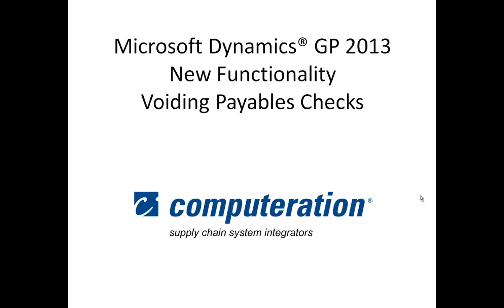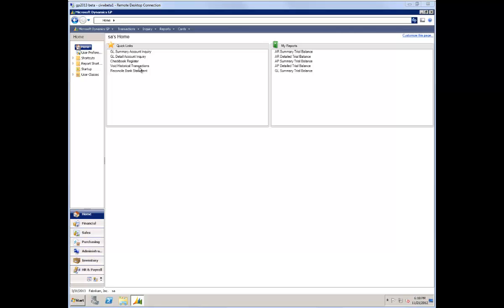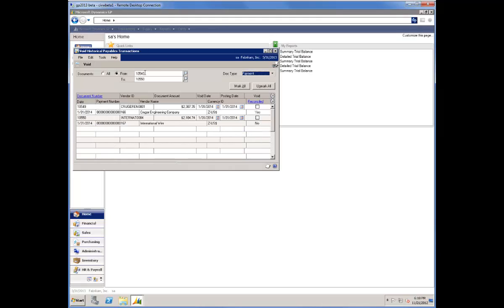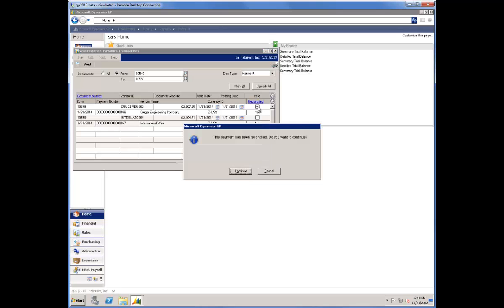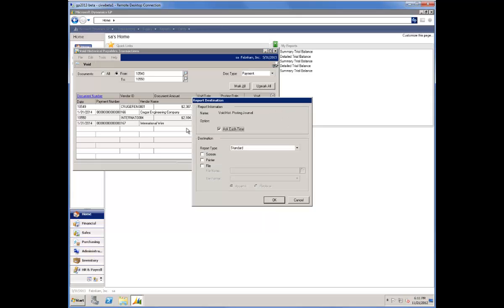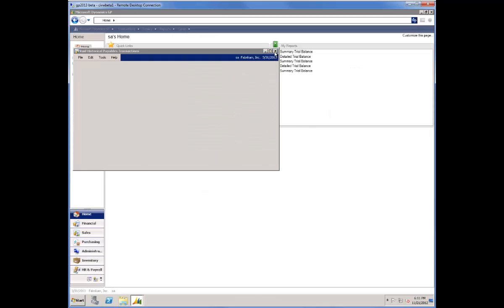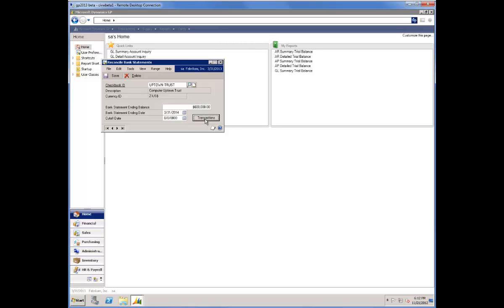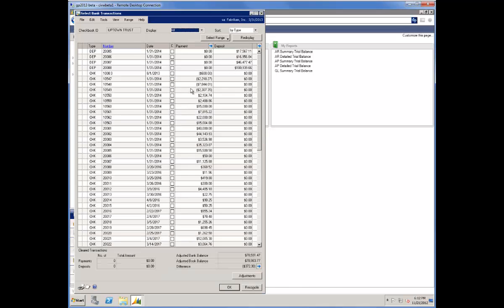Microsoft Dynamics GP 2013 New Feature Void Reconciled Payables Check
Wholesale Distribution Specialists

Details: This Demonstration is of the Microsoft Dynamics GP 2013 New Functionality for Voiding Payable Checks.

"Tired of the fluff? Need truth and transparency from your accounting software and business systems partner? to read Gloria Braunschweig's revealing, 30 Point Site Survey, that reveals her process for "Fast and Easy Implementation of Your Accounting Software and Business System, Done Right the First Time, On Time and With Your Bottom Line in Mind"!